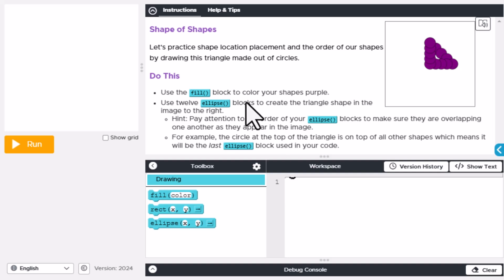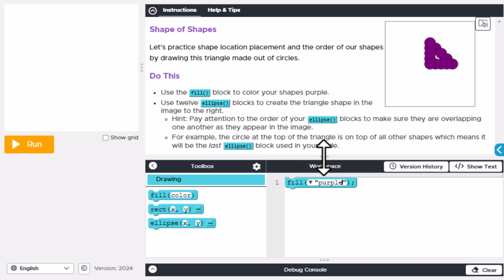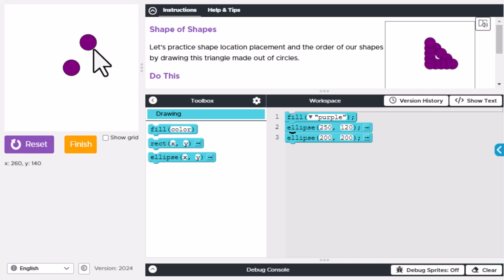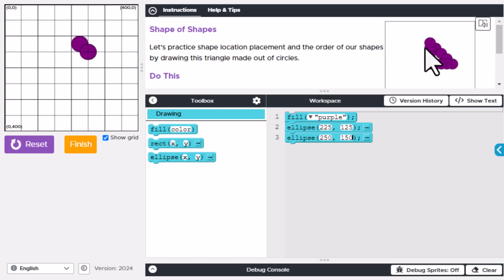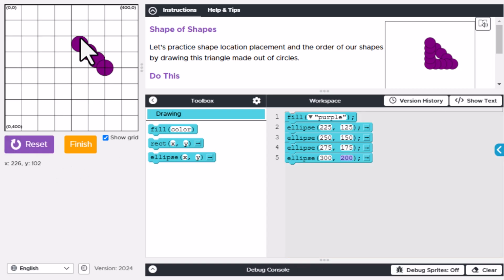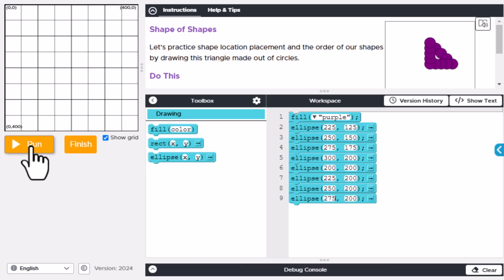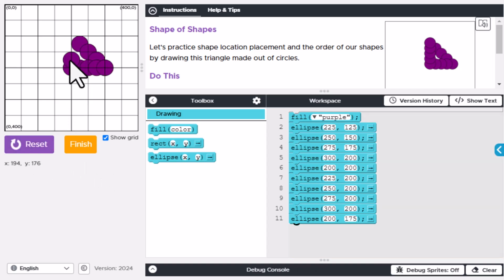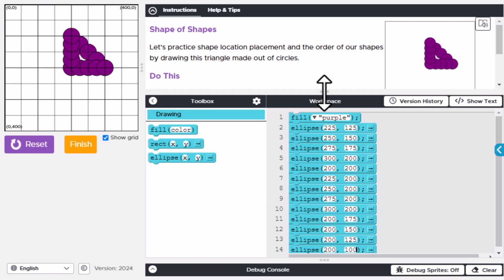Code org CSD Unit 3 Lesson 3 Practice Shape of Shapes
Unit 3 Lesson 3 - Practice - Shape of Shapes